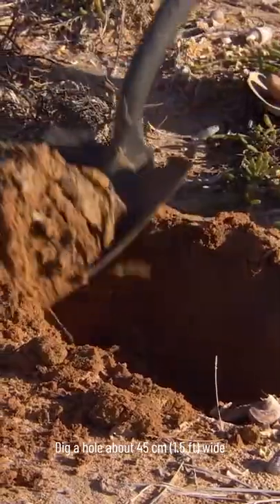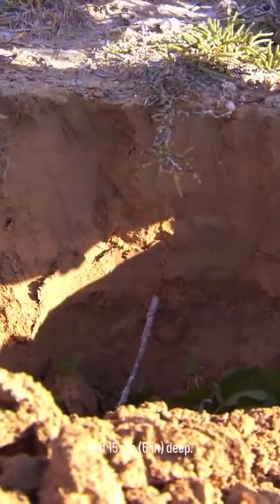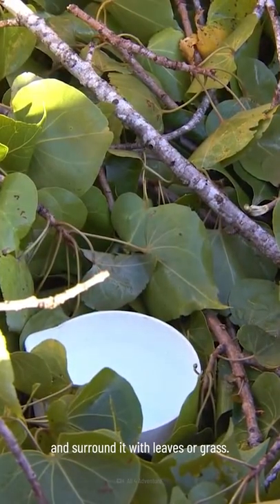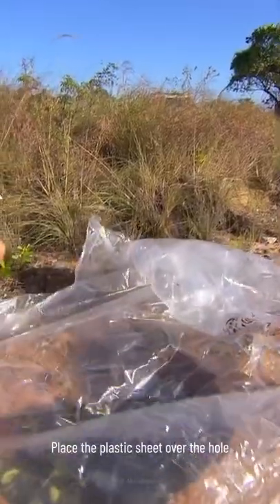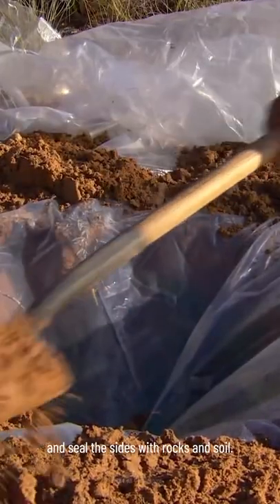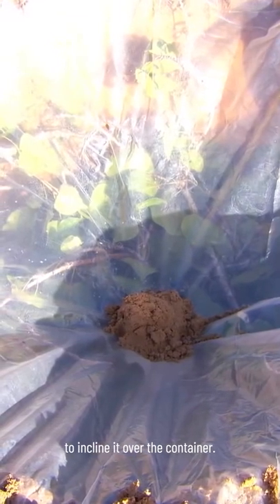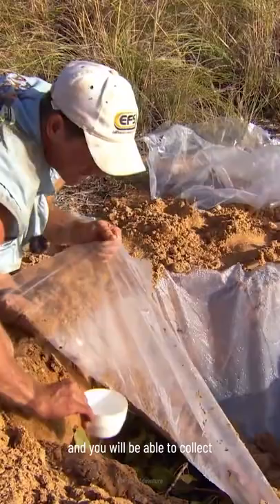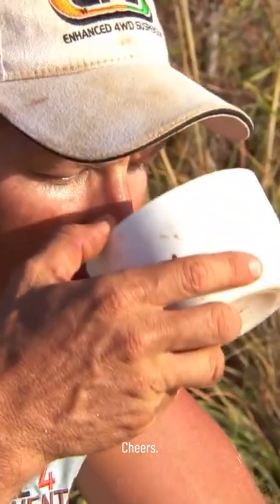The Most Essential Survival Skill